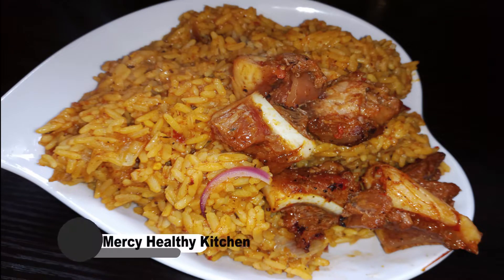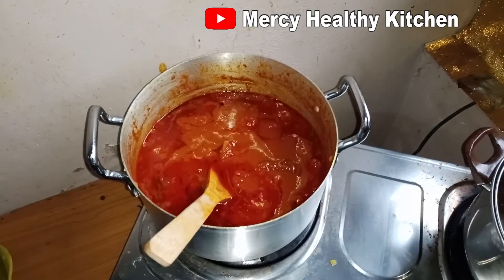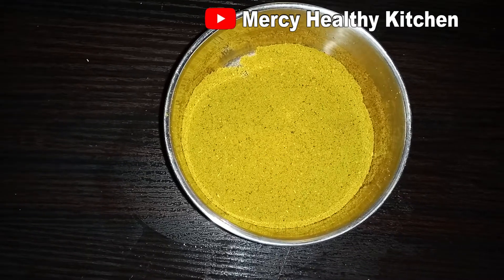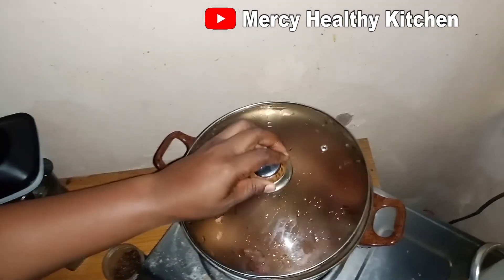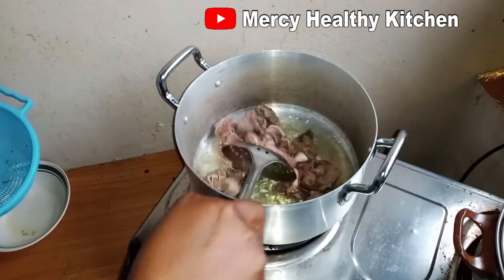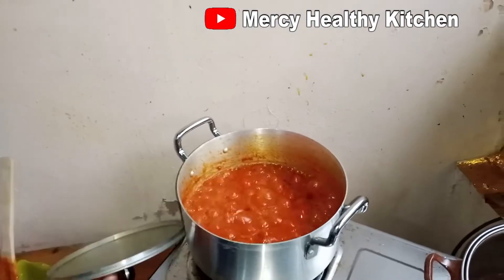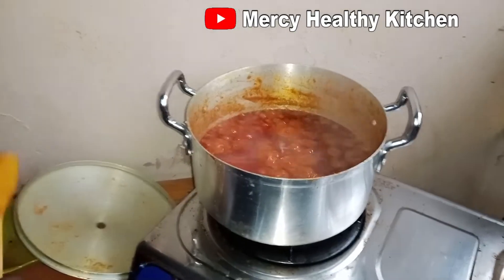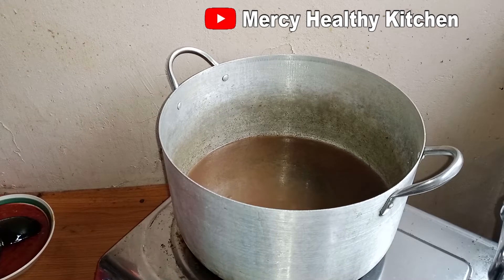How to make Nigeria Party Jollof Rice (Step by Step)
Simple method to cook  smoky Nigerian party jollof rice step by step.